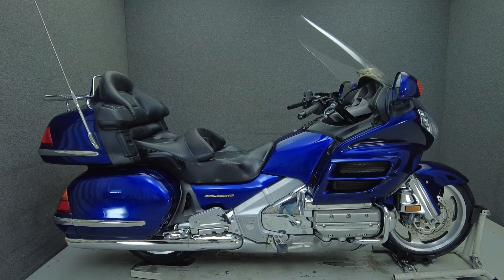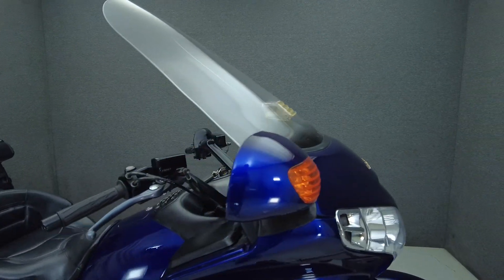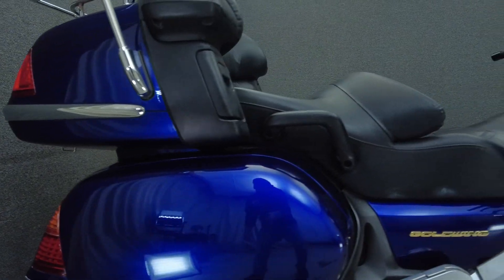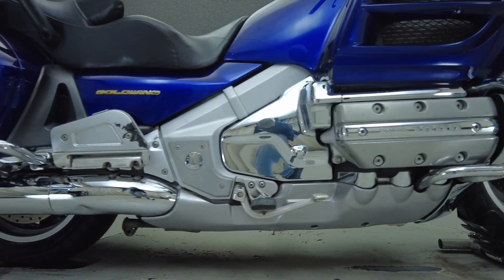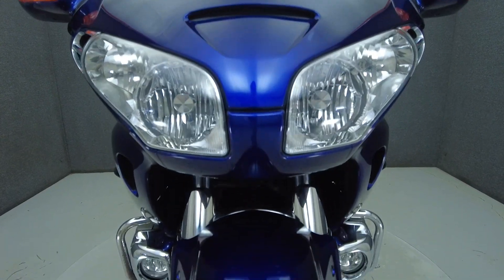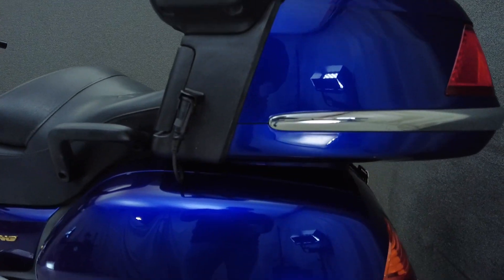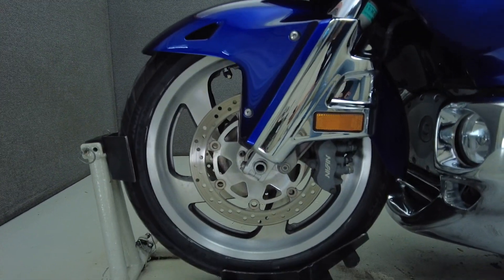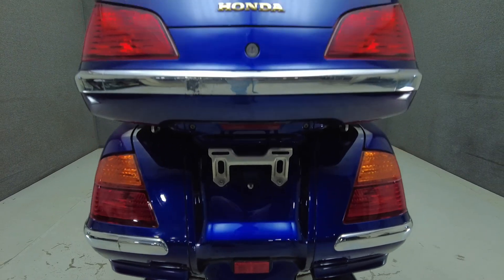2002 HONDA GL1800 GOLDWING 1800 - National Powersports Distributors